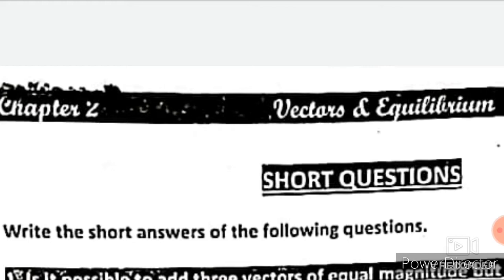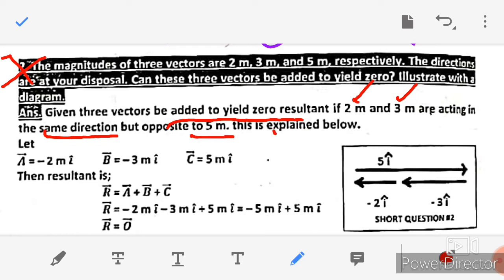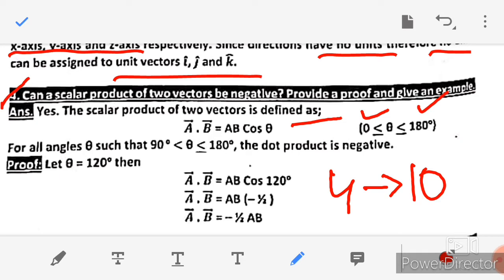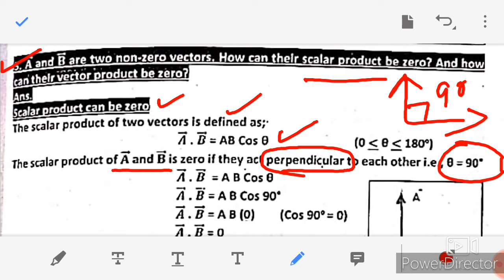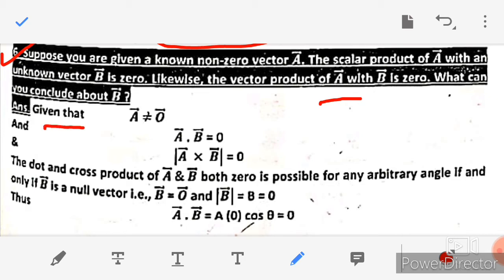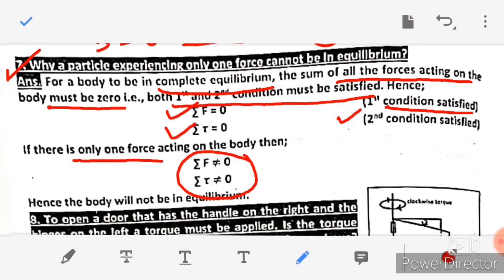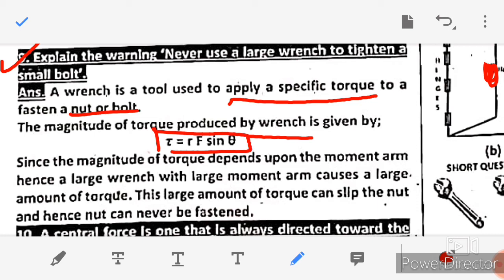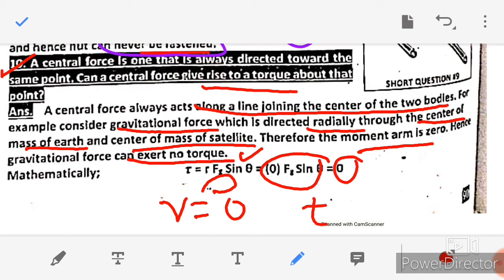Conceptual Questions | CH # 2 Vector and Equilibrium | FSC Part 1 KPK Board 2020 Edition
Dosto is video may ap ko CLASS 11TH Physics  Conceptual Questions Chapter 2 Vector and Equilibrium  First Year Physics Federal Board KPK Edition 2020 According to the Reduced Syllabus Solved kry gay..

 Hope you all are fine and Focusing on Your studies and having a good & quality time with your family...
I am khizra tariq and I love teaching and helping others. Need your Support And
This lecture is based upon the Class 11th/
 2020- 21 edition new book Reduced syllabus & First  year ( FBISE part 1) Punjab text book board/KPK text book board/ Sindh text book board inter part 1 physics book 1 which is conducted in Urdu/hindi/English.